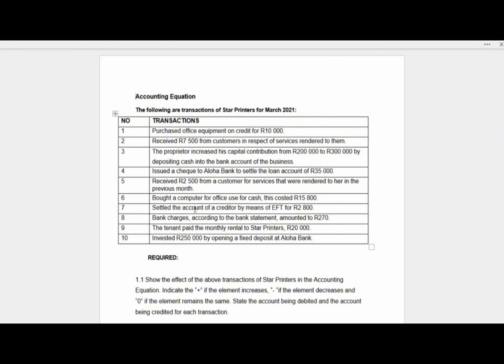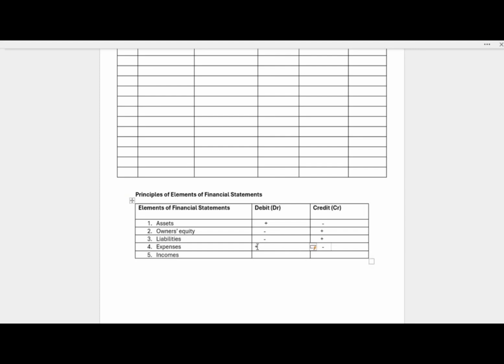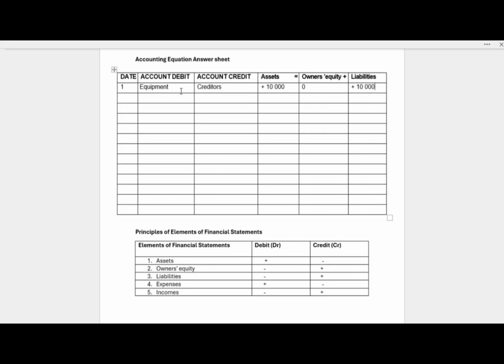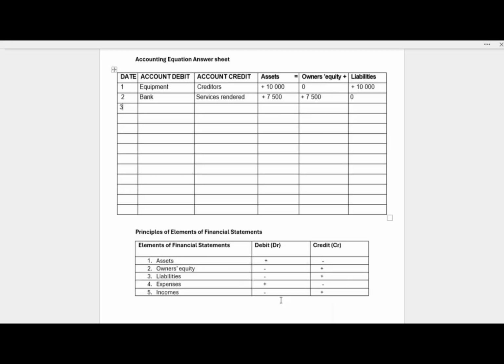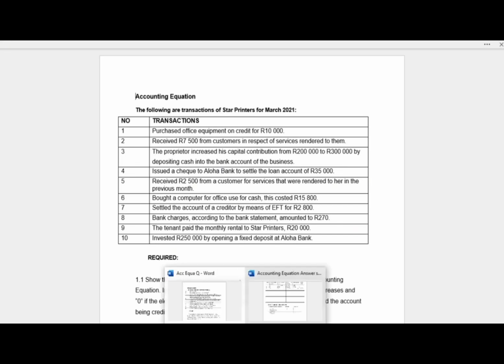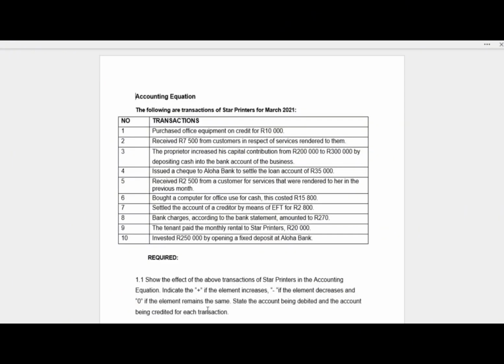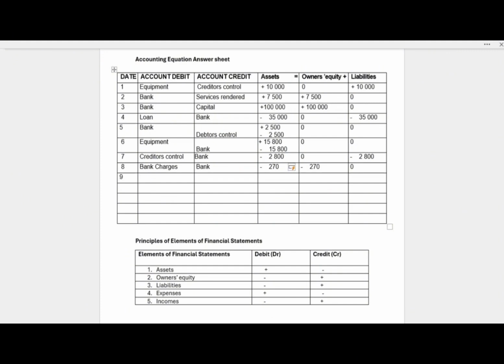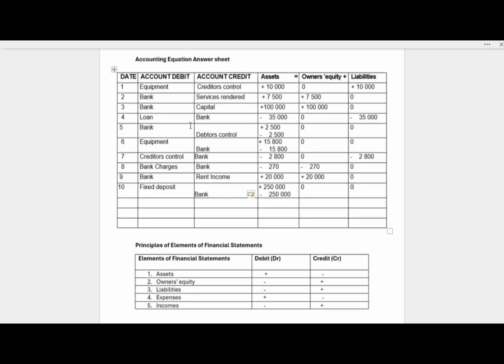ACCOUNTING EQUATION WITH ELEMENTS OF FINANCIAL STATEMENTS